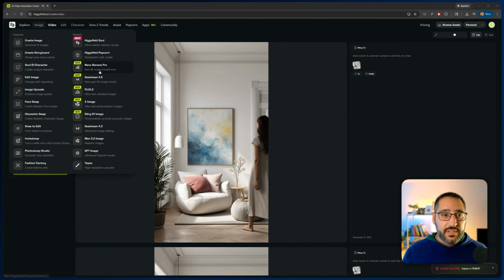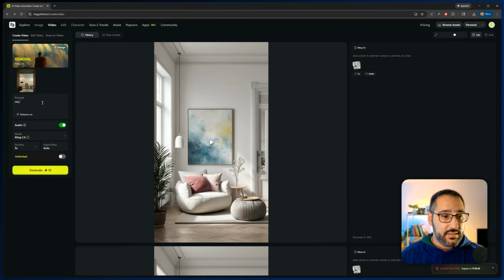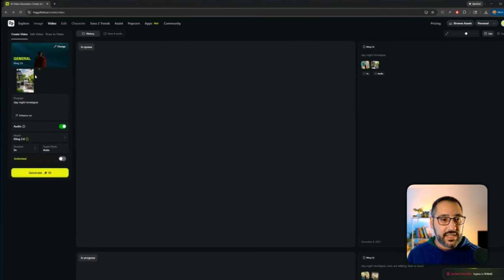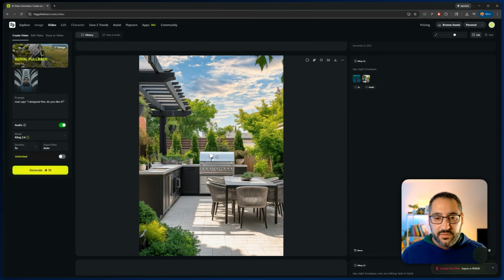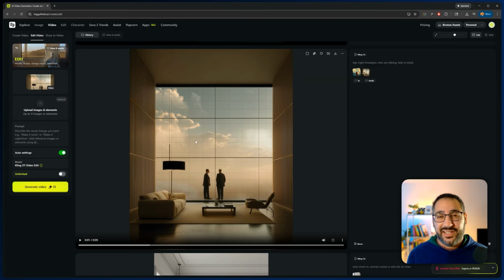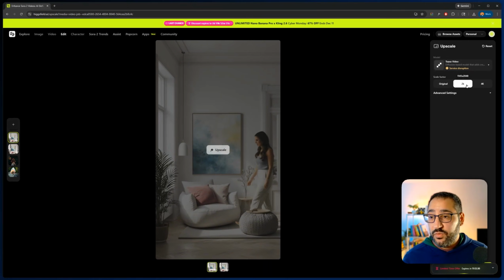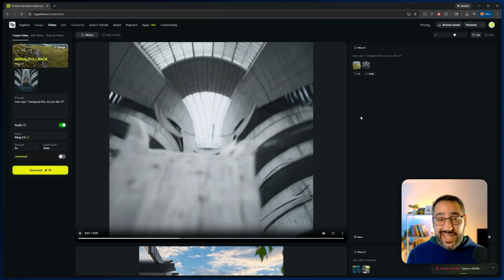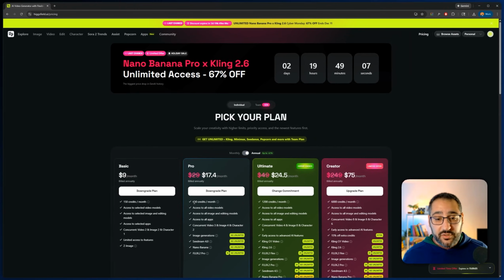Kling 2.6 Audio is Here! (And It’s Currently UNLIMITED)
🔉Kling 2.6 is finally here, and it’s a massive update! We now have AI video generation that includes synchronized audio, lip-sync, and enhanced motion.

In this video, I’m testing Kling 2.6 on Higgsfield to see if the audio is actually usable. Plus, I’ll show you how to get access to UNLIMITED generations until December 11th (if you are on the Higgsfield Ultimate plan). We cover prompt testing, the new audio features, upscaling to 4K, and whether this is currently the cheapest AI platform for creators.

Editor:  @lovelyghostt

📖 Chapters:
00:00 Introduction (With Discount) To Kling

00:15 Showing You Preset Templates

00:39 How I Created A Basic Zoom Effect
01:18 Creating Various Images With Kling
03:18 Comparing The First Render From Veo 3
03:57 Reviewing The Day/Night Cycle Renders
04:43 Explaining Extra Tooltips (Upscaling)
06:28 Reviewing Our Third Generated Image
07:10 How To Generate New Versions
08:05 Higgsfield's Pricing And Closing Thoughts